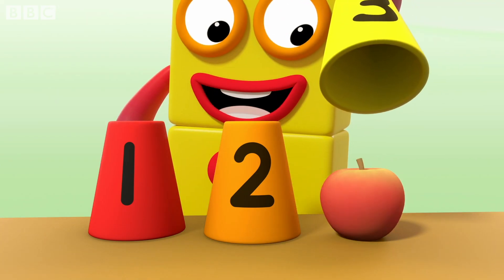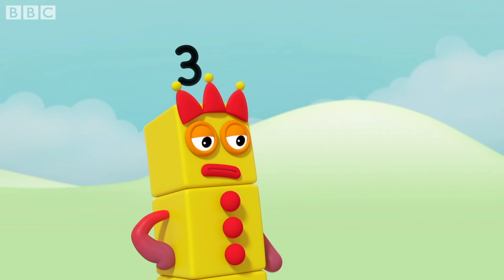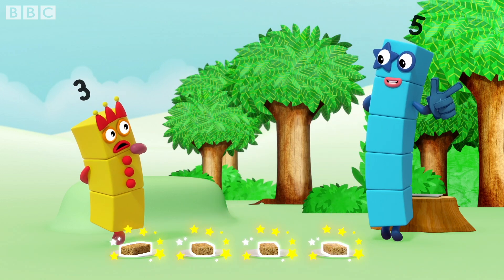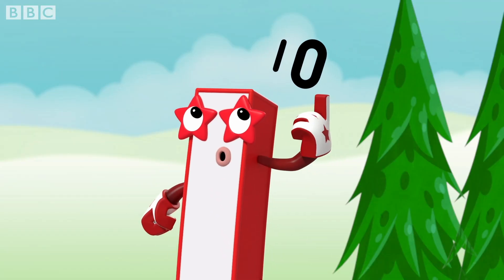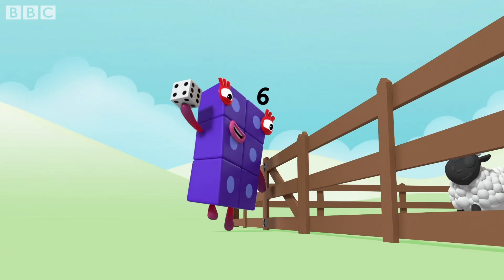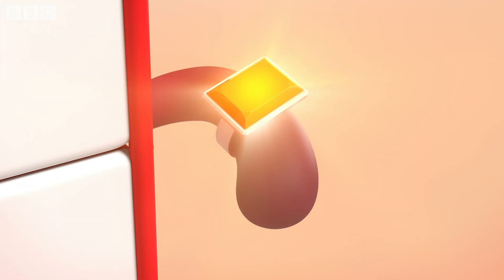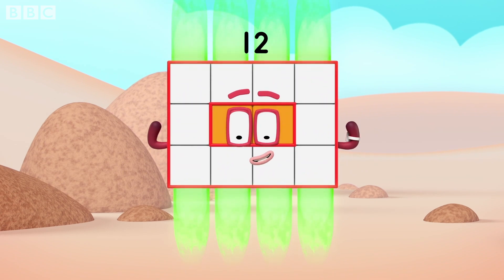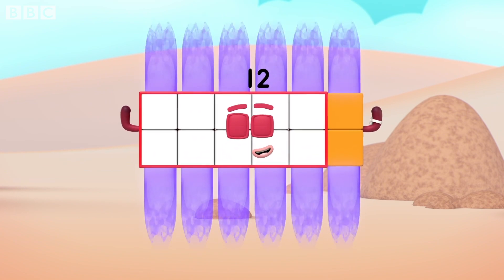Numberblocks - Learn From Home - Group Activities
The Numberblocks are here to show some fun group activities.